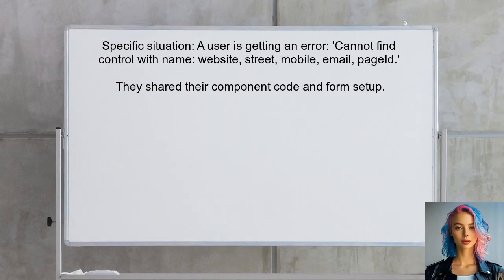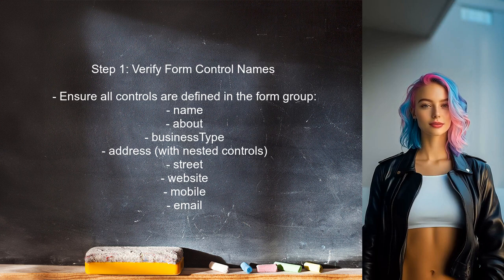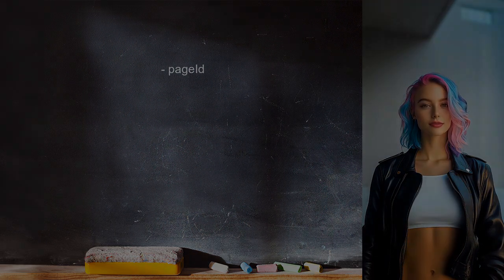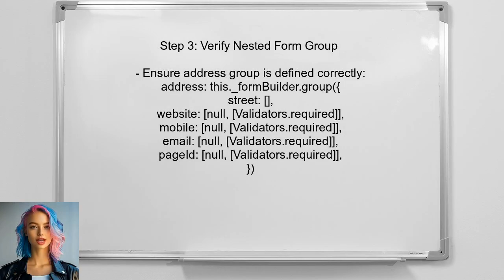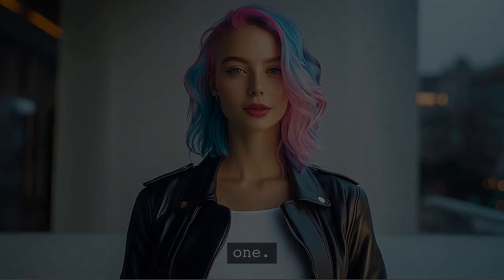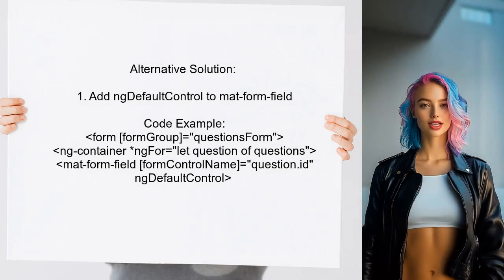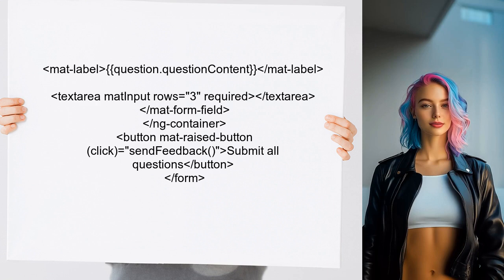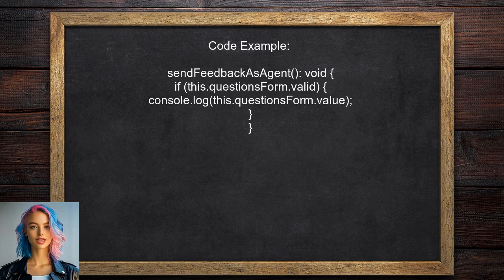Fixing 'Cannot Find Control with Name: formControlName' in Angular Reactive Forms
In this video, we tackle a common issue faced by developers working with Angular Reactive Forms: the dreaded "Cannot Find Control with Name: formControlName" error. We'll explore the underlying causes of this problem and provide step-by-step solutions to help you effectively troubleshoot and resolve it. Whether you're a beginner or an experienced Angular developer, this guide will enhance your understanding of Reactive Forms and improve your coding skills.

Today's Topic: Fixing 'Cannot Find Control with Name: formControlName' in Angular Reactive Forms

Related to: angular, reactiveforms, formcontrolname, cannotfindcontrol, angularformserror, angulartroubleshooting, formvalidation, angulardevelopment, webdevelopment, front-enddevelopment,